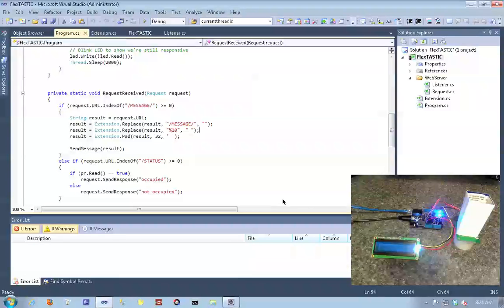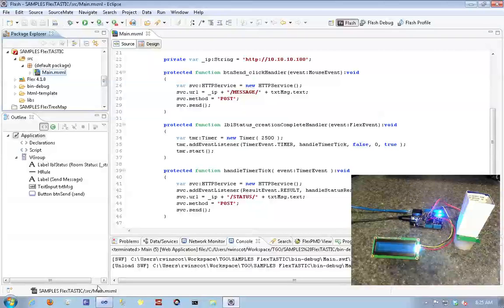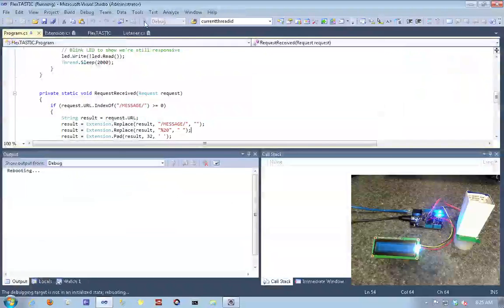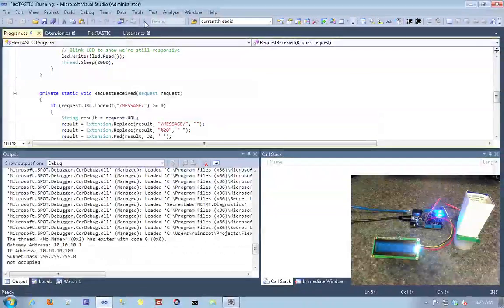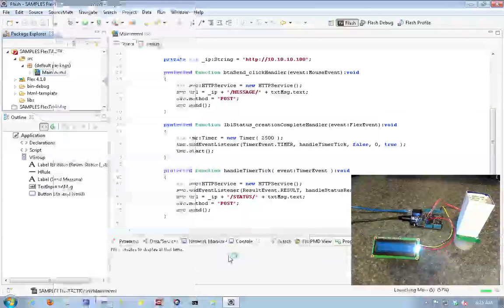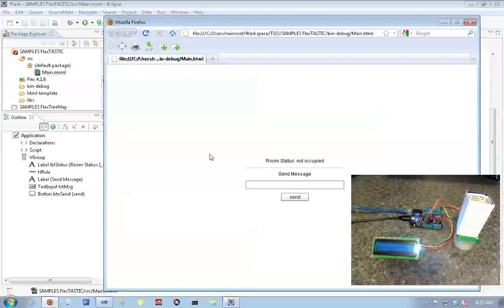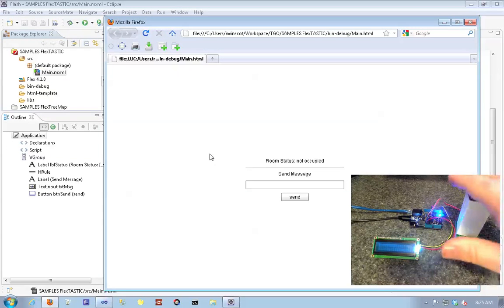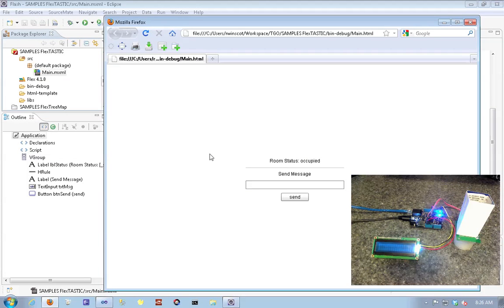FlexTASTIC.mp4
Baby-step progress in implementing home automation with Netduino and Flash, Flex, AIR.